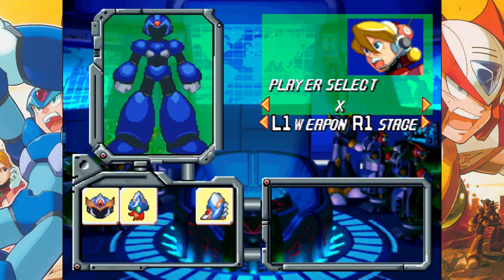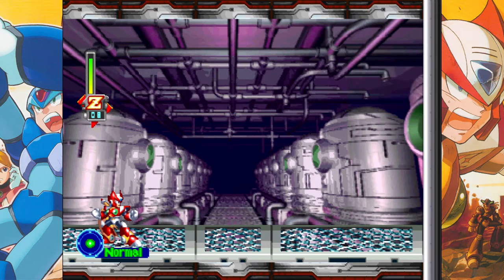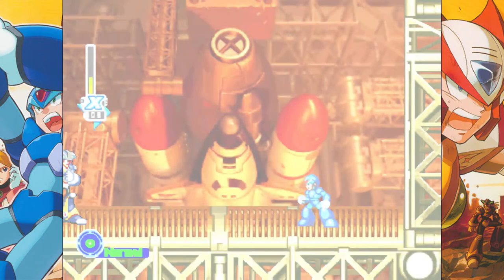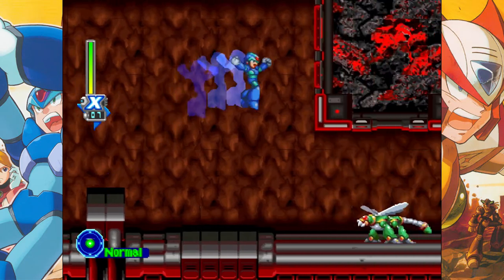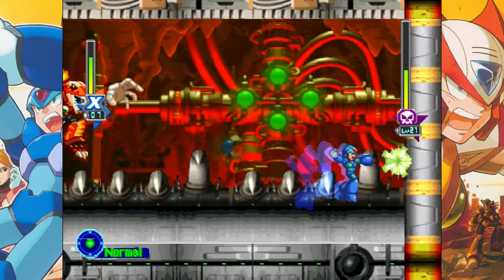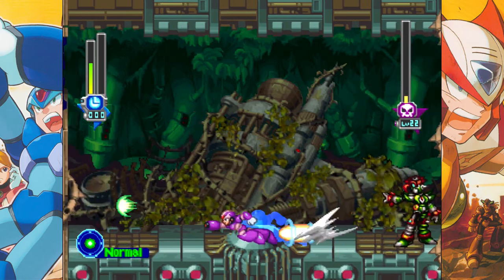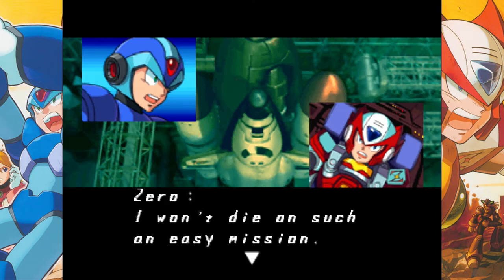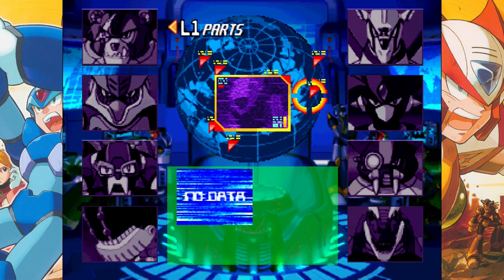Let's Play Mega Man X5 [100% Completion] #3 - Launching the Shuttle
In this episode we go through the 3 remaining mavericks (Mattrex, Axle the Red, and Dark Dizzy), talk in detail about the game's mechanics as they relate to the 100%, and launch the shuttle.

This 100% run includes: All 8 heart containers, all 4 sub tanks (2 energy tanks, 1 ex tank, 1 weapon tank), all 8 armor capsules (Gaea armor and Falcon armor), both sets of ultimate  armors, rescuing all reploids, and getting a special part/item from each level 8 boss (you get a choice of 2 for each boss for a total of 16; this is 1 playthrough so the max I can get is 8).

Following the events of X4 Sigma has sent the space colony Eurasia on a collision course with Earth in Mega Man X5. X5 and Zero have 16 hours to save the planet by gathering parts protected by 8 mavericks. These parts will be used to repair the Enigma, a super weapon intended to destroy the colony before it comes crashing into the Earth. Failing that Zero will have to pilot a shuttle into the falling space colony in a kamikaze mission to avert a catastrophic impact.

Originally intended to be the last entry in the Mega Man X franchise, X5 introduced tons of new mechanics to the series along with numerous possible endings. Among these mechanics includes: crouching, the ability to switch between X and Z during stage select, enhancement parts that can be attached to your armor, a leveling system for bosses, two seperate armor upgrades (Gaea and Falcon), a timer until Eurasia crashes into the Earth which impacts the way the story unfolds, rescuable reploids, stage ranking, a harder difficulty mode, a training mode, a virus/infection system, and more.

Also all the bosses in the English version are named after members of Guns N' Roses members for reasons.